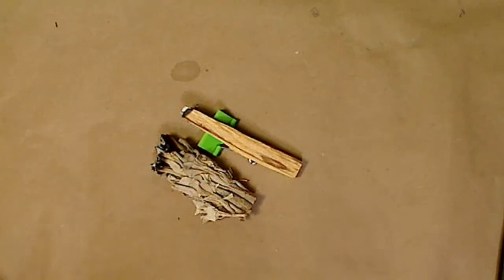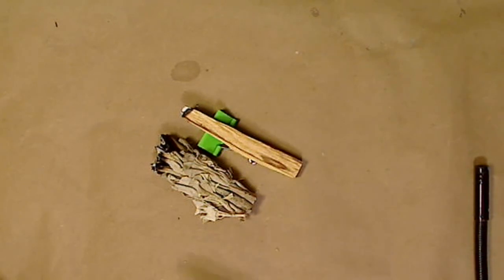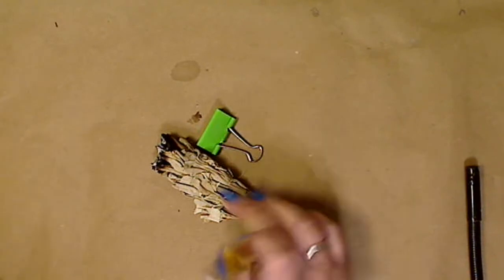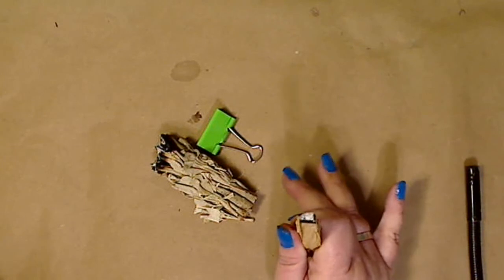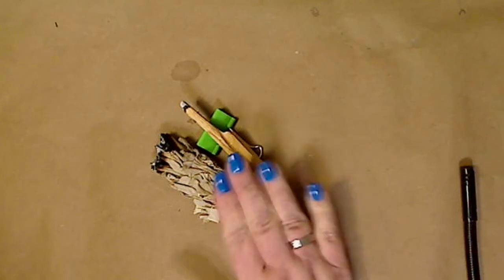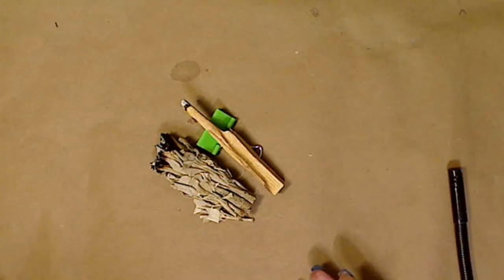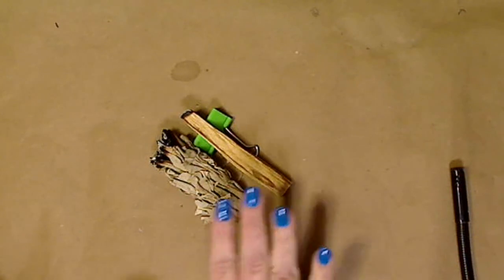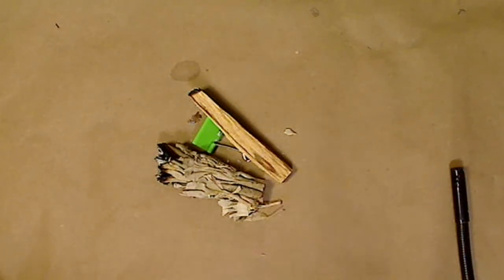HOW I USE PALO SANTO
Kelly Donovan
2423 Acorn Dr

FIND ME--
~~ Keep on keeping on!!